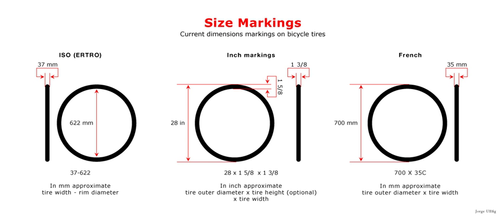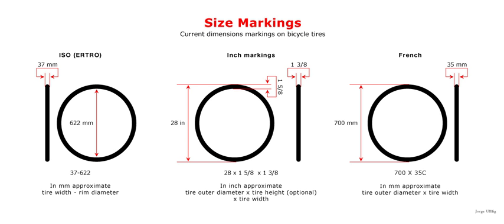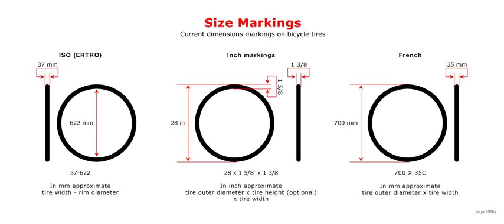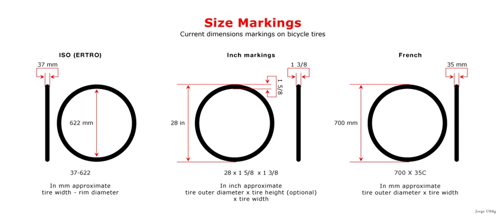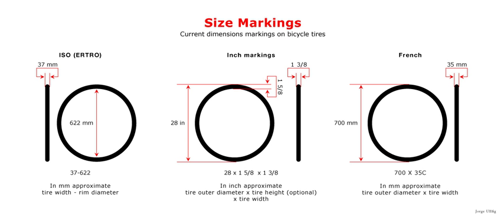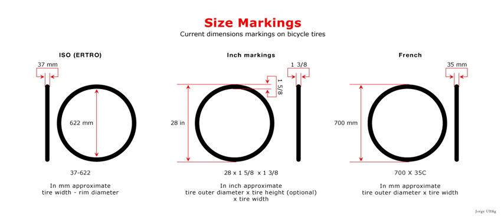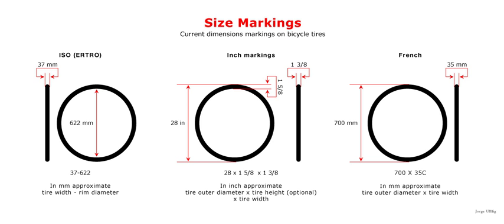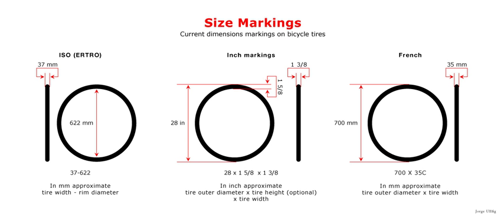ISO 5775 | Wikipedia audio article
This is an audio version of the Wikipedia Article:
ISO 5775

SUMMARY
ISO 5775 is an international standard for labeling the size of bicycle tires and rims. The system used was originally developed by the European Tyre and Rim Technical Organisation (ETRTO).  It is designed to make tire sizing consistent and clear.  It replaces overlapping informal systems that ambiguously distinguished between sizes.  For example, at least 6 different "26 inch" sizes exist (just by American notation), and "27 inch" wheels have a larger diameter than American "28 inch" (French "700C") wheels.  The Japanese standard JIS D 9421 specifies the same dimensional system, but adds details on additional rim types and also specifies additional parameters such as rim strength and details spoke holes.